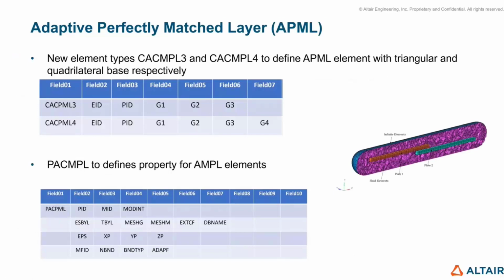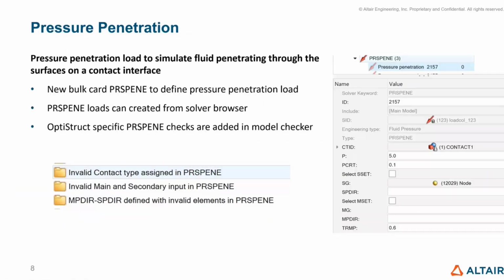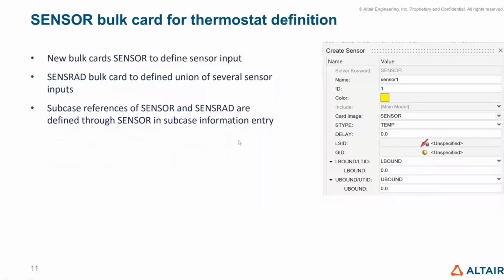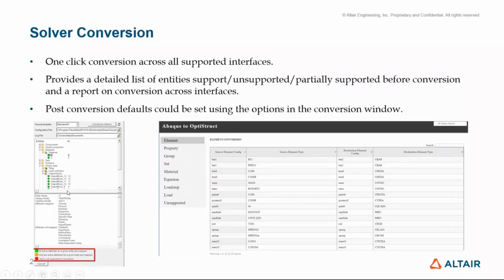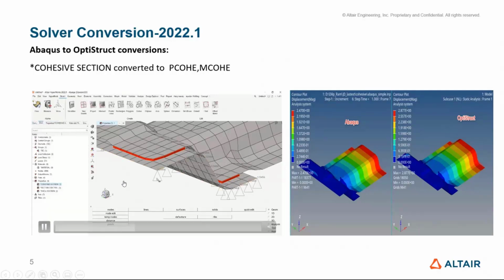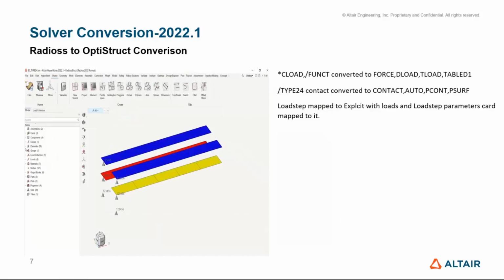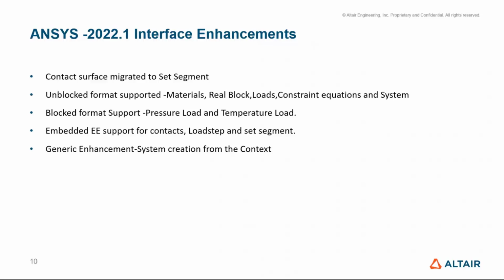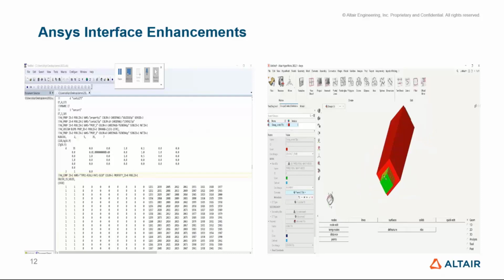HyperWorks 2022.1 Release Highlights: HyperWorks Implicit Solver Interfaces